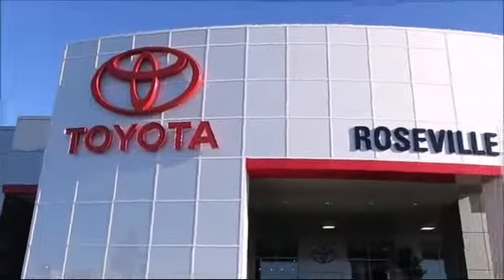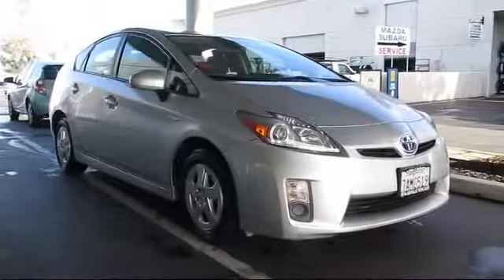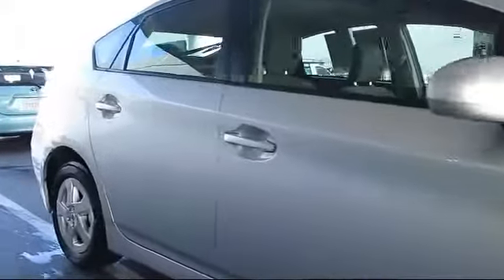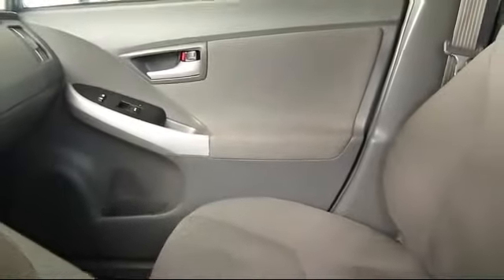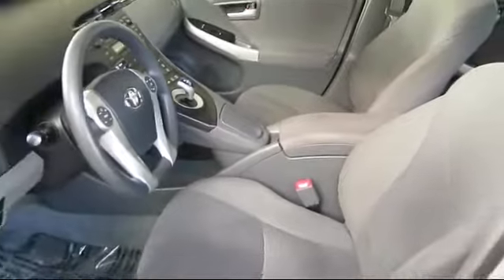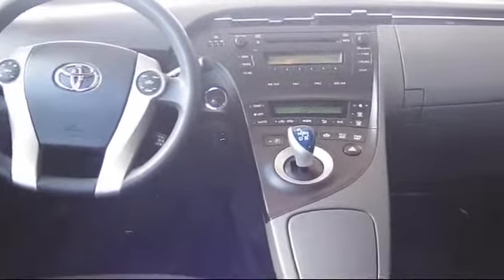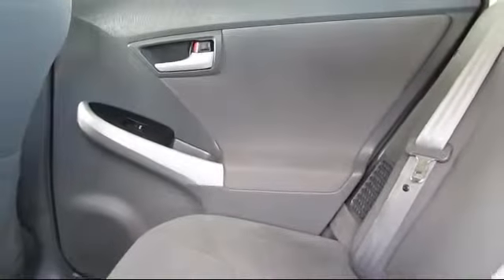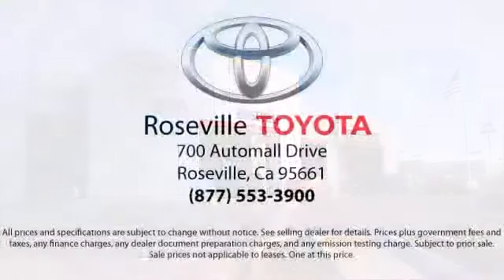2011 Toyota Prius Two 5d Hatchback Sacramento Roseville Folsom Elk Grove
2011 Toyota Prius Two 5d Hatchback Stock Number: 125008 Vin:JTDKN3DU2B5319169.

Roseville Toyota
700 Automall Drive